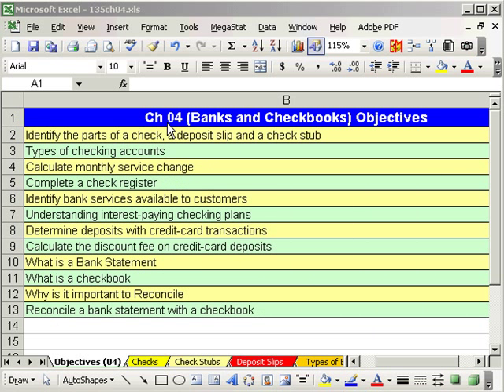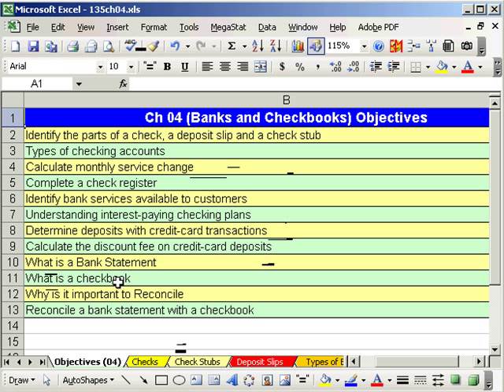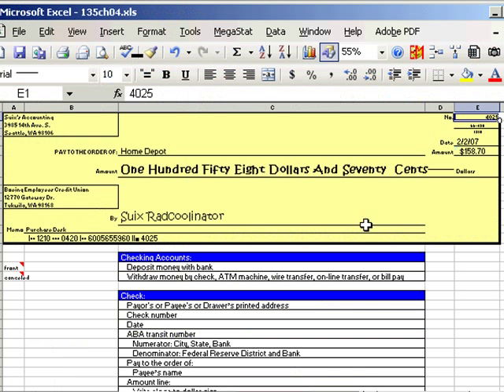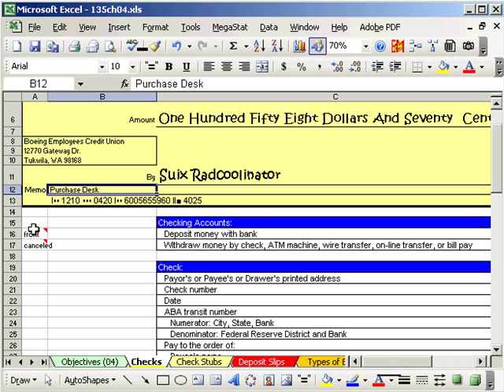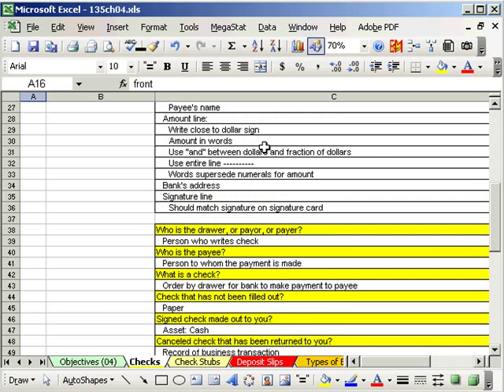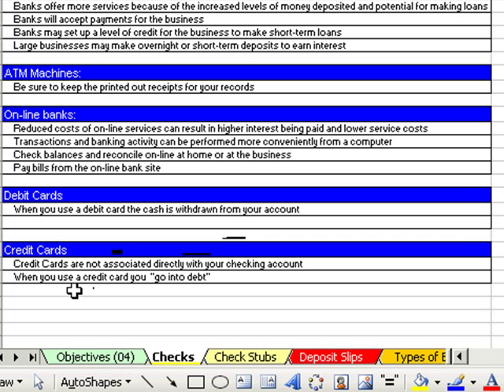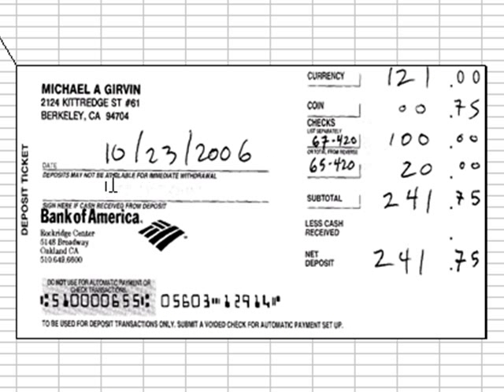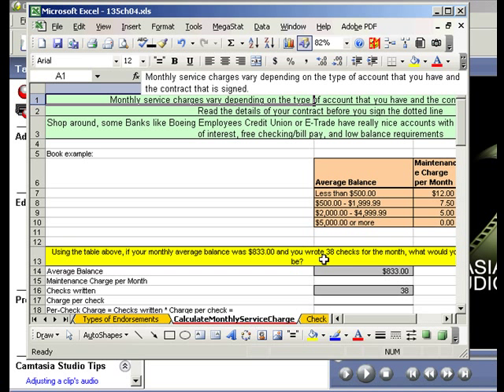Excel Busn Math 34: Bank Checks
Learn all about checks: Terms and elements of bank checks.